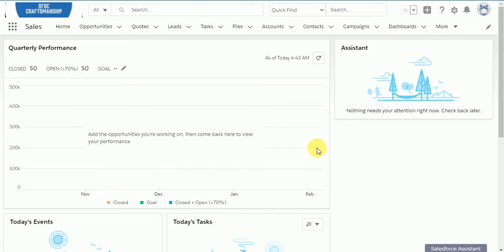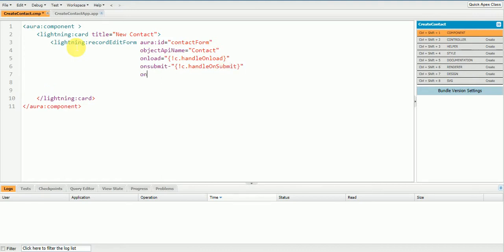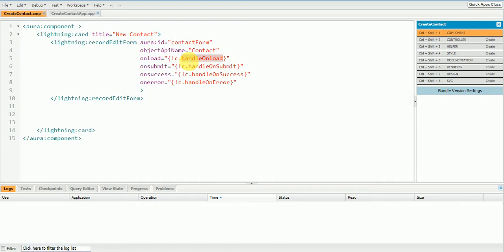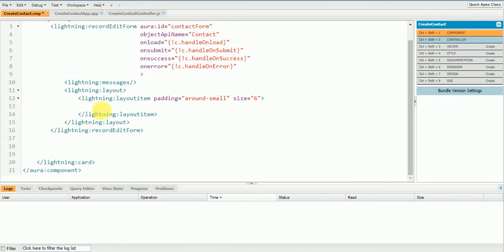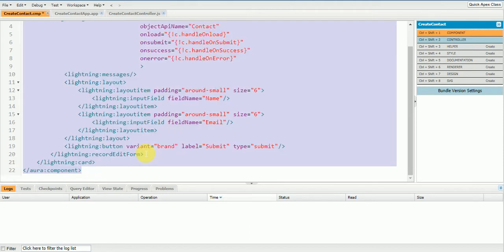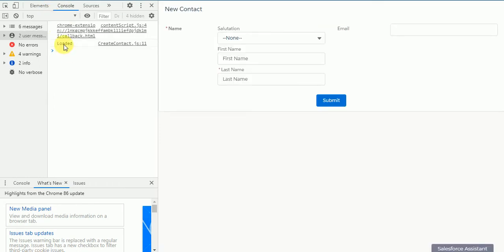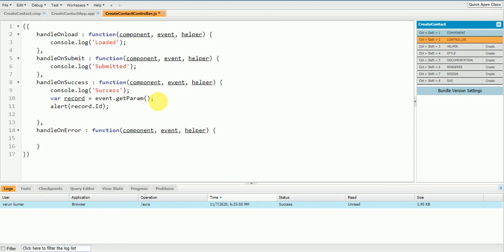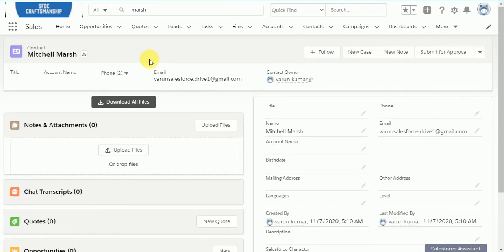Lightning:recordEditForm in Lightning Component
We will see about Lightning:recordEditForm in Lightning Component